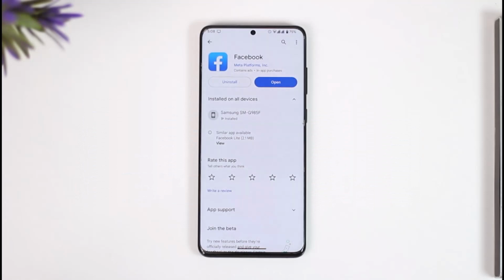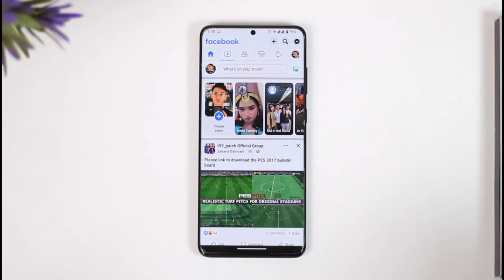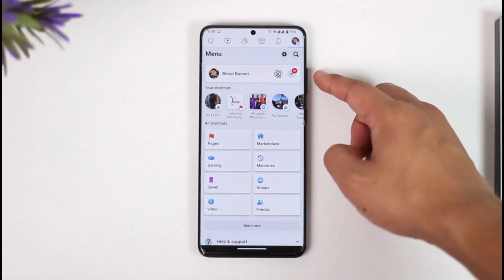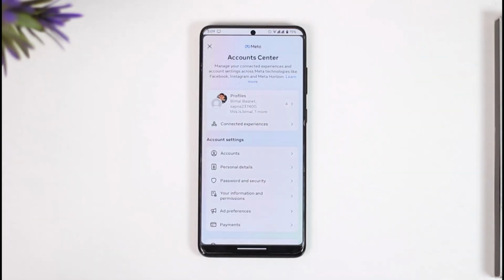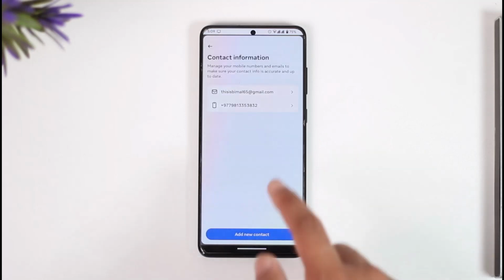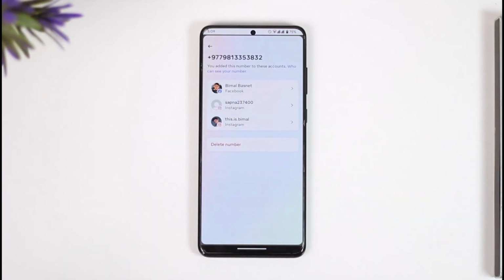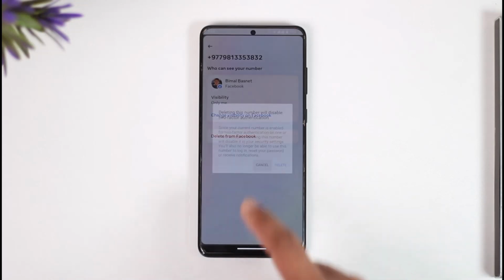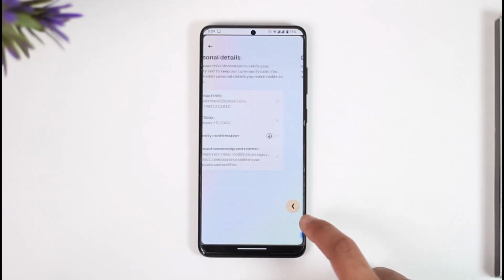How To Change Phone Number On Facebook !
In this tutorial video, I am simply going to show you how you can change your phone number on Facebook.

~Chapters:
0:00 Introduction
0:11 Change Phone Number
0:50 Conclusion